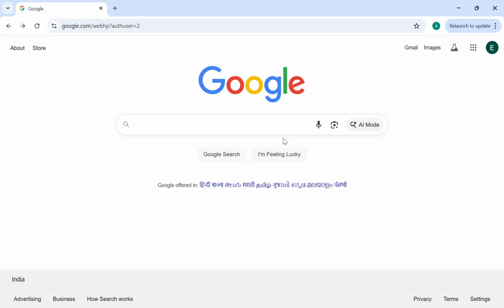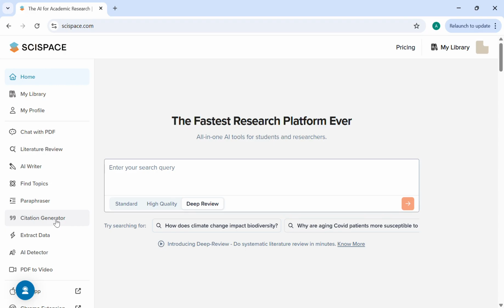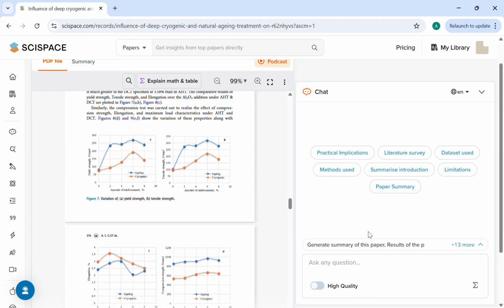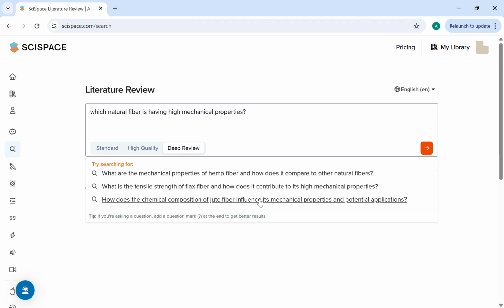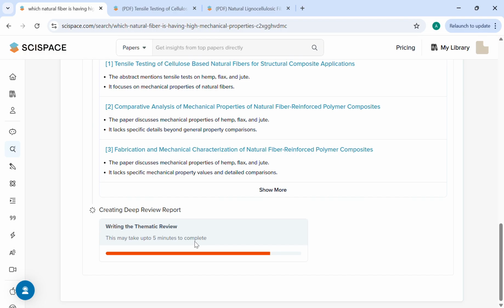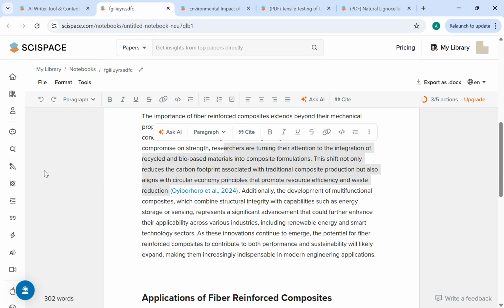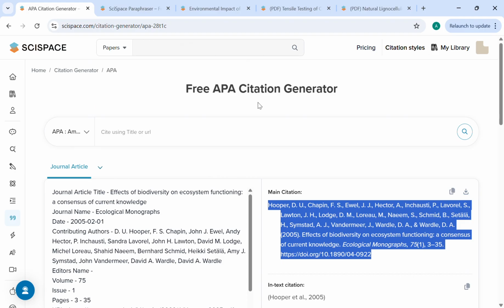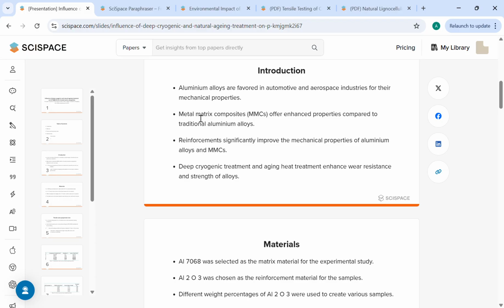🚀 Scispace AI Tutorial: Simplify Your Research & Literature Review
✨ In this video, I walk you through how to use Scispace, the AI-powered tool that helps you read, understand, and summarize research papers quickly and easily.

Whether you’re a student, researcher, or just exploring AI tools for academic work, this tutorial will show you how Scispace can save you time and make literature reviews effortless.

📌 What you’ll learn in this video:

How to upload and analyze research papers in Scispace

How Scispace explains complex terms & concepts

Tips for summarizing and organizing your research efficiently

Do you already use Scispace or any other AI tools for research?
Share your experience and questions below — I’d love to hear from you!